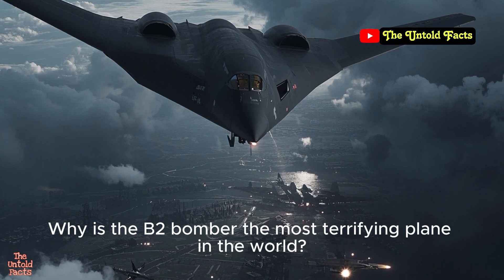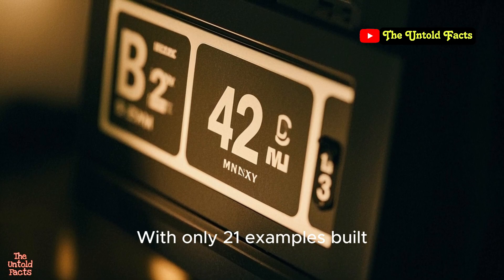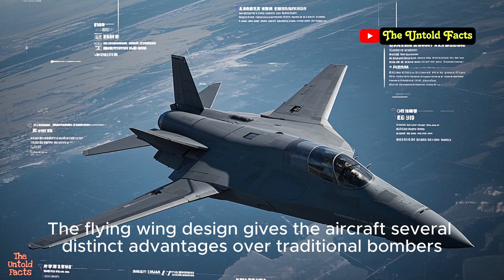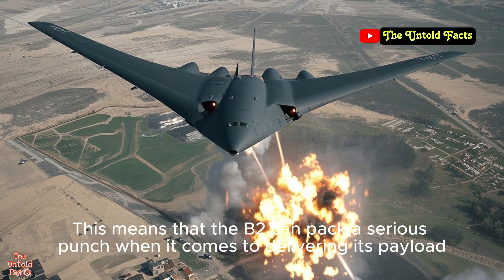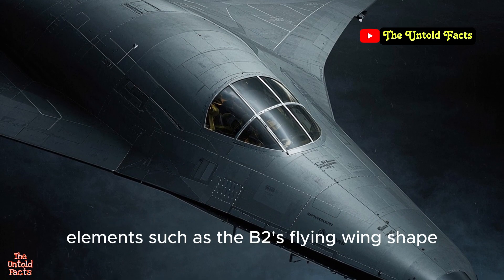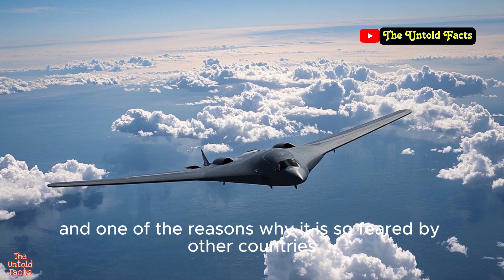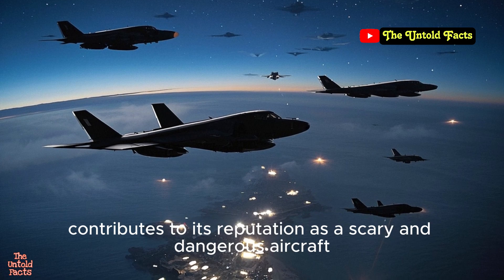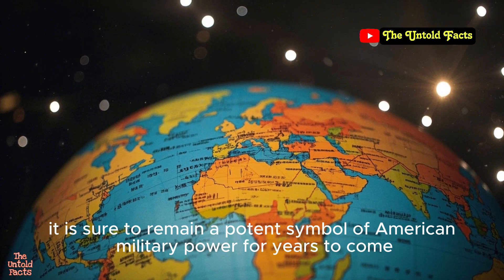Why Every Country Fear B2 Bomber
"The Stealth King: Why the B-2 Bomber Dominates the Skies"

Explore the B-2's stealth capabilities, radar evasion, and strategic bombing potential.

"Why the B-2 Spirit is the World's Deadliest Bomber"

Highlight its unique features like radar-absorbing materials, advanced avionics, and nuclear capabilities.

"The Science Behind the Undetectable B-2 Bomber"

Explain the engineering secrets: stealth geometry, heat dissipation, and electromagnetic signature suppression.

"10 Reasons Why the B-2 Bomber Terrifies World Powers"

Discuss its long-range, precision strikes, and its role in modern warfare.

"How the B-2 Bomber Changed Air Warfare Forever"

Dive into its historical impact and game-changing role in US military dominance.

"B-2 Bomber vs. Modern Air Defenses: Who Wins?"

Analyze whether current anti-aircraft systems can detect or counter this stealth bomber.

"The B-2 Spirit: A $2 Billion Ghost in the Sky"

Discuss its massive cost and why every dollar spent makes it a strategic asset.

"From Concept to Killer: How the B-2 Spirit Was Developed"

Chronicle its development history and the challenges faced during its creation.

"Why No Nation Can Replicate the B-2 Bomber's Technology"

Talk about how its classified technology makes it unique and irreplicable.

"What Makes the B-2 Bomber a Nuclear Superweapon?"

Explore its nuclear delivery system and how it contributes to US deterrence.